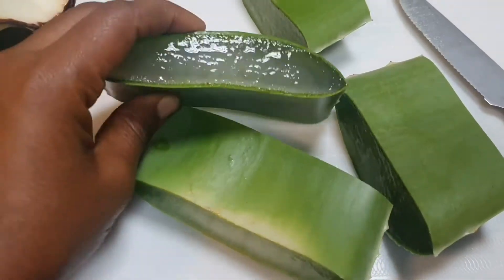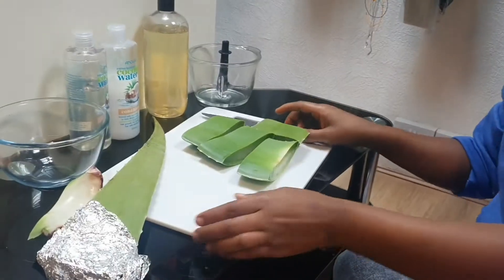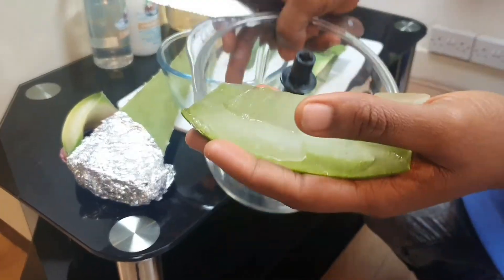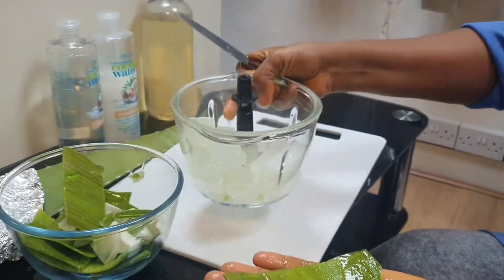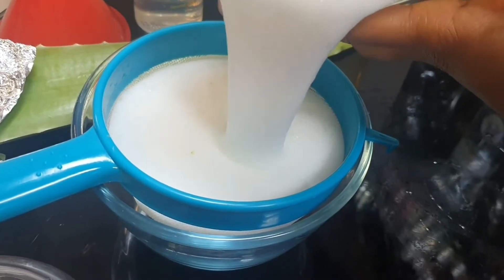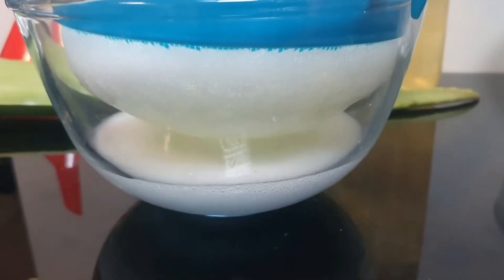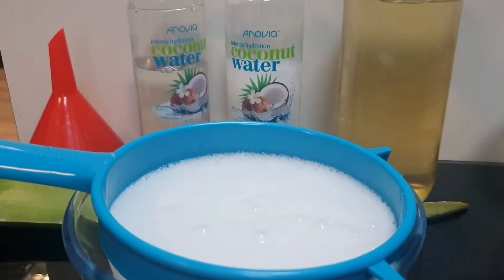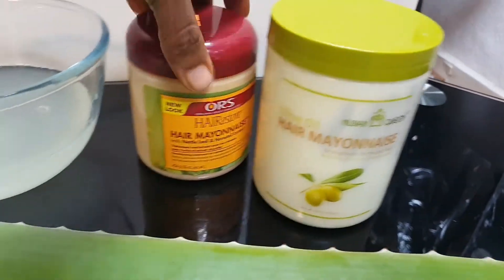How to make Fresh ALOE vera shampoo & conditioner for fast hair growth thick & cleansing hair scalp